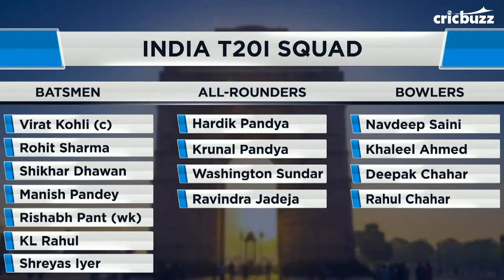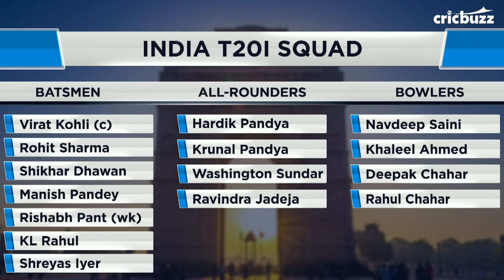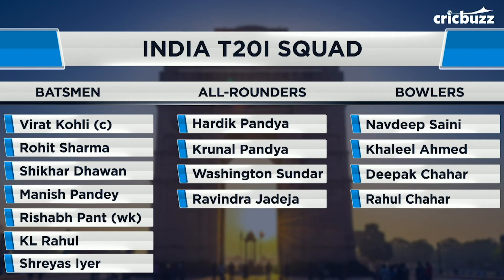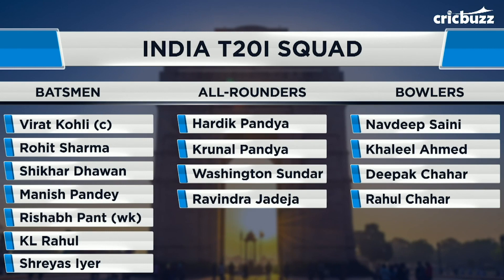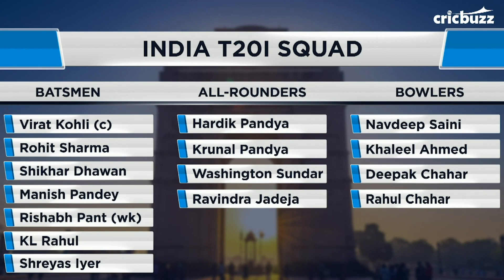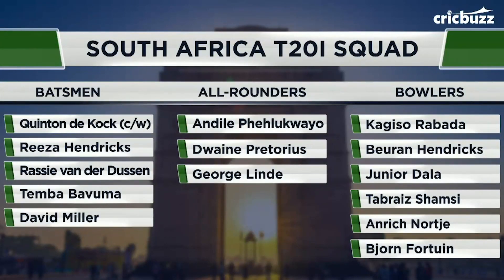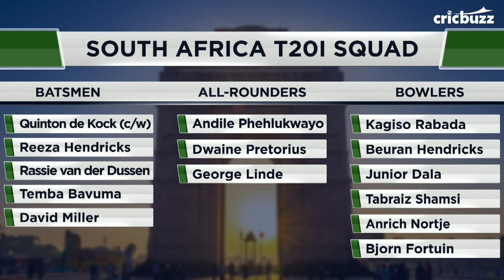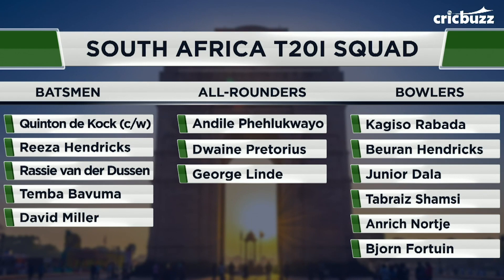India v South Africa, 2nd T20I: Preview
The first match, unfortunately, turned out to be a wash-out but Kohli & Co. have another two T20Is against a young and upbeat Proteas side. Our panel on CricbuzzLIVE previews the 2nd T20I between India and South Africa at Mohali